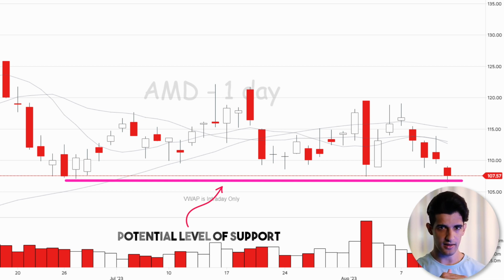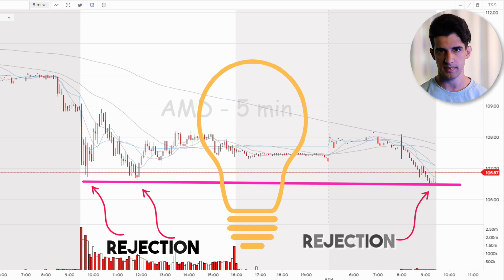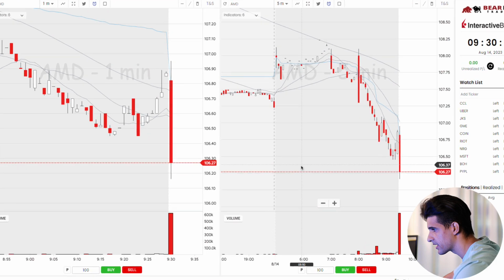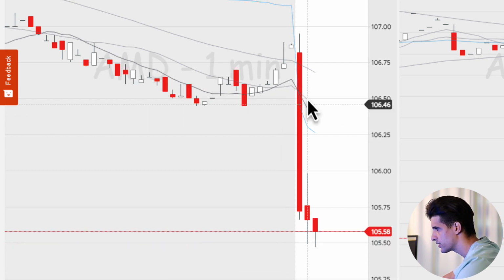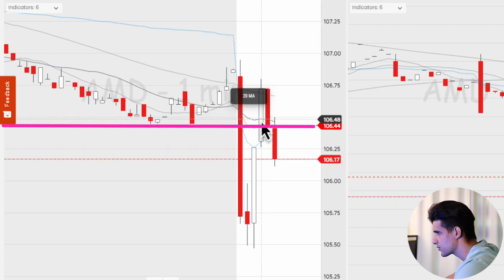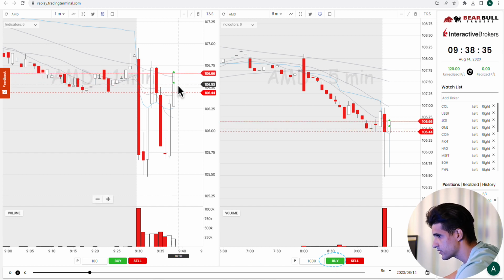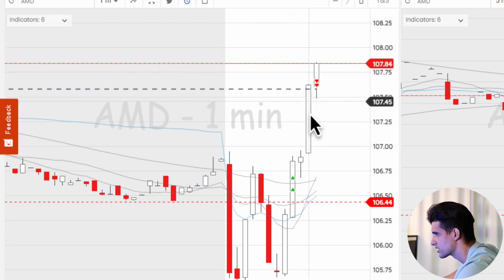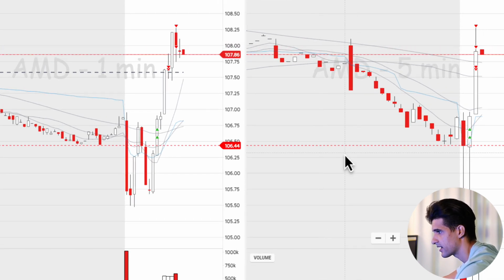Utilizing Higher Time Frames on AMD